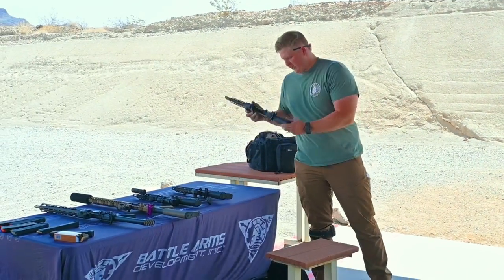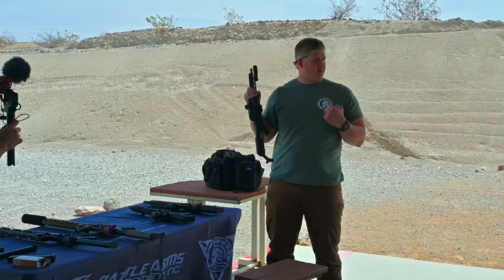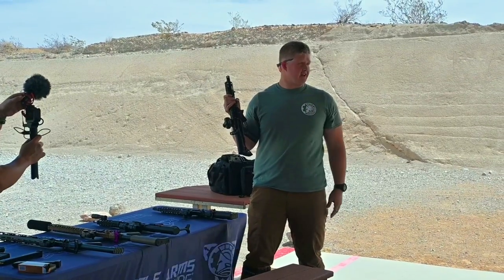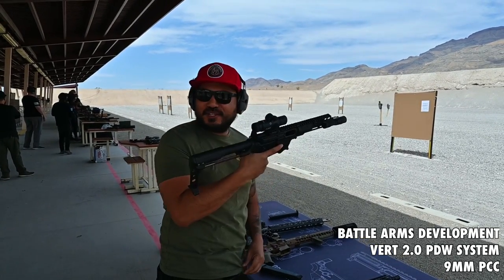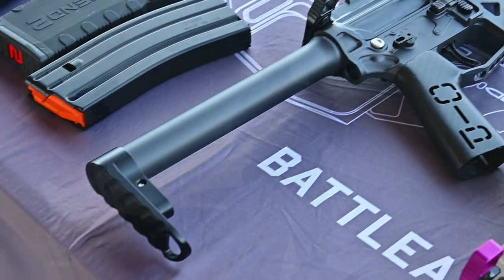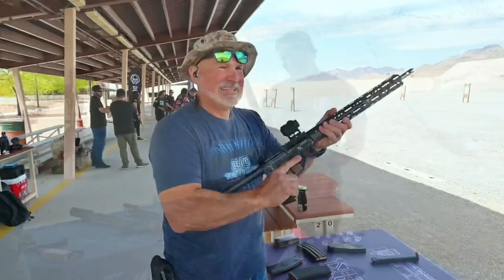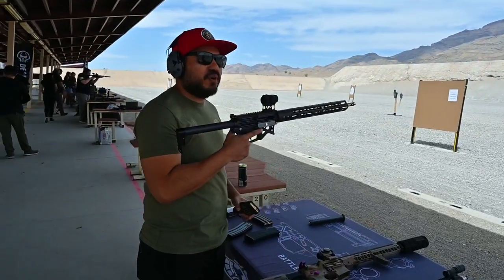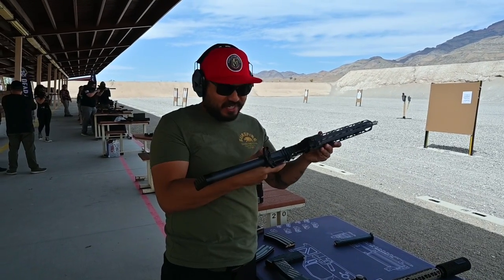Battle Arms Development | Private Range Day | April 2022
Hey Everyone!  We were invited to a private range day with manufactures in and around the Vegas area.  We filmed small segments with each company during our time at the event.  Please enjoy these short videos on the product lines that each company has to offer.